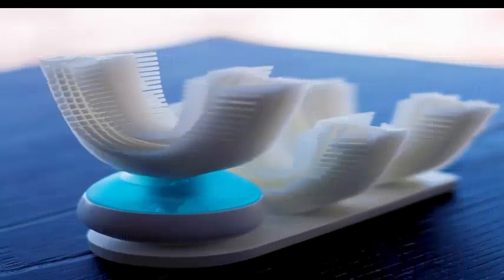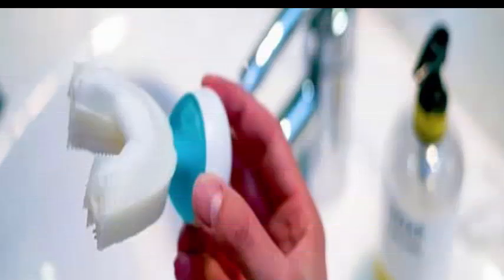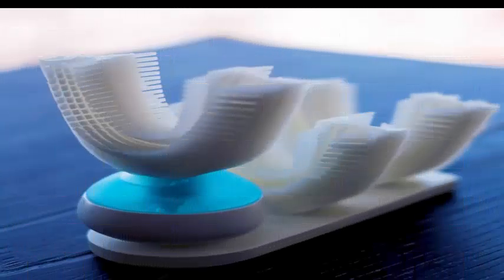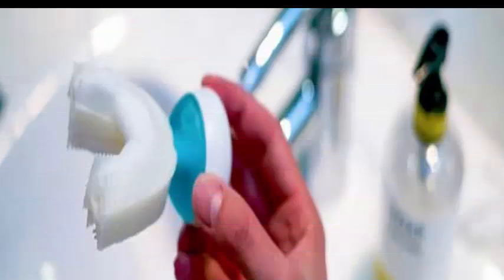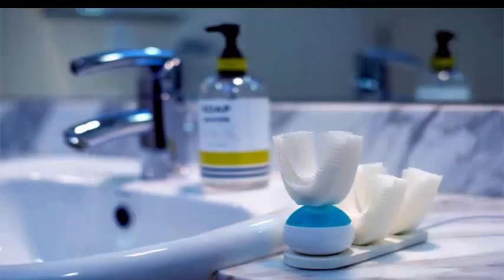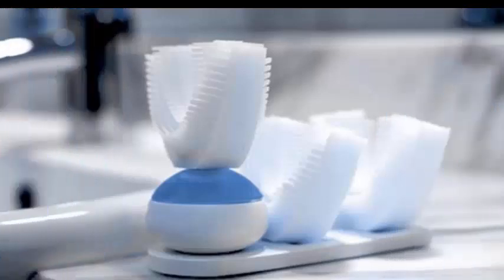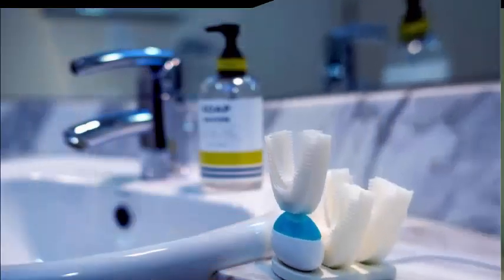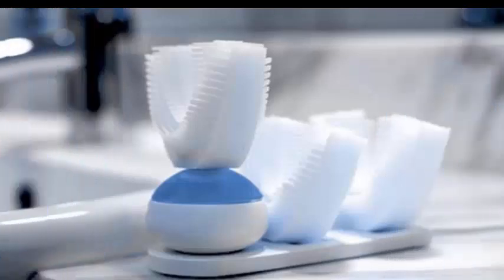DO NOT LOSE TIME BRUSHING YOUR TEETH: AMABRUSH DOES BETTER AND FASTER.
Most people spend a few minutes brushing their teeth before starting the day and after the day. While it may not seem like much time lost, it adds up to over 100 days of value for a lifetime. Amabrush is the first fully automatic toothbrush that finishes work in just 10 seconds, giving users more time to do more important things.

To keep it clean, the flexible nozzle is made of antibacterial silicone that kills more than 99 percent of all bacteria. The bristles are arranged at 45-degree angles on both sides to clean each tooth at a time. This simulates the Bass method, which is recommended by dentists. The bristles are soft enough to prevent damage to the gums, but strong enough to clean the teeth accurately. The microchannels incorporated in the mouthpiece transport the toothpaste through the device. Cleaning is as easy as rinsing in the sink and just like a regular toothbrush, the mouthpiece should be replaced every three to six months.

All the complex technology is inside the handpiece along with the toothpaste capsule. At the touch of a button, a built-in foam mechanism delivers the liquid toothpaste. Toothpaste comes in three varieties approved by the FDA: Blue for extra fresh, white for whitening and pink for sensitive. Simultaneously, the handpiece creates strong vibrations to swing the bristles and clean the teeth.